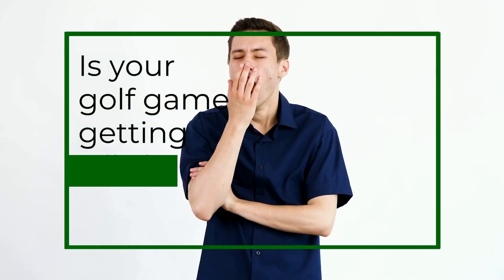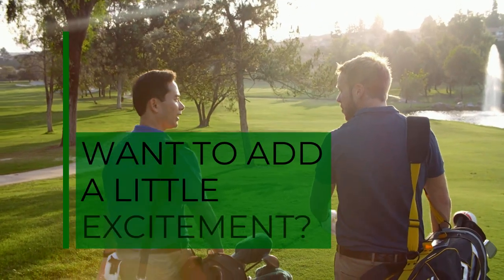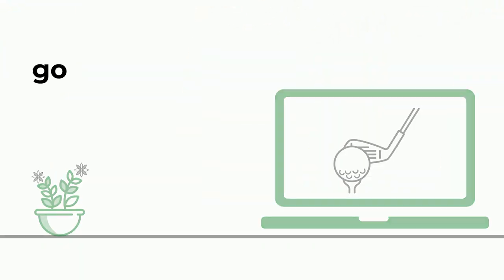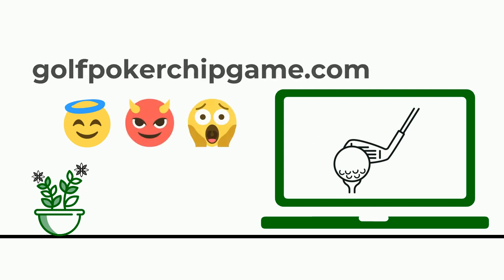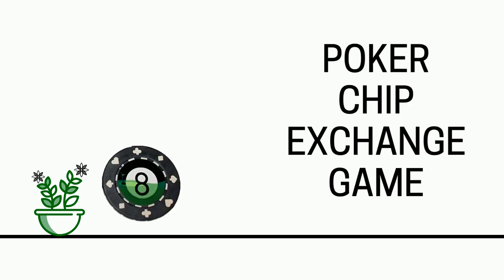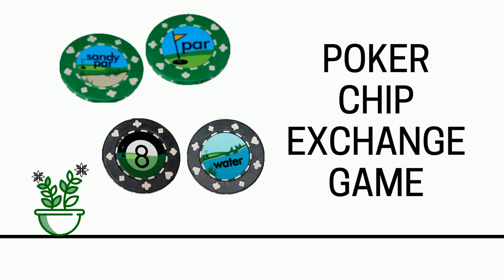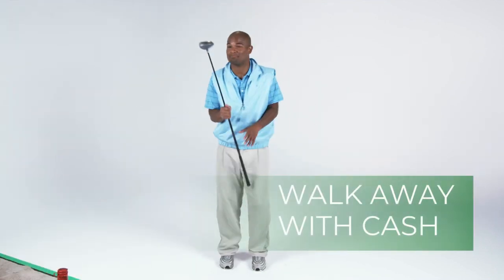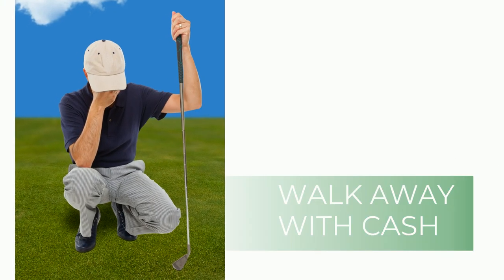Golf Poker Chip Game - Add Some Excitement to Your Golf Game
Want to make your golf more exciting? Try our Golf Poker Chip Game - and maybe win a little cash in the process!